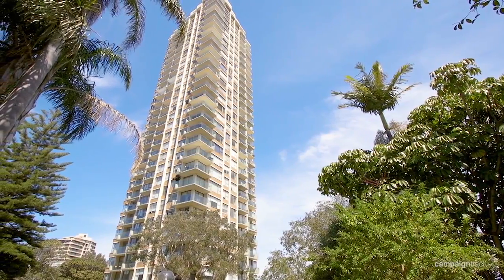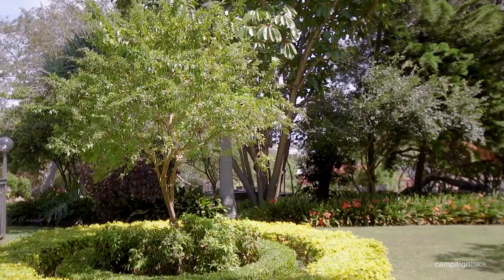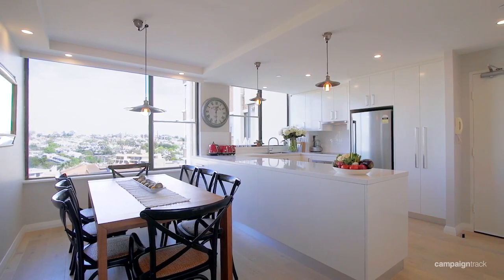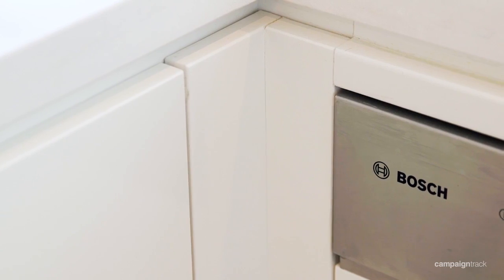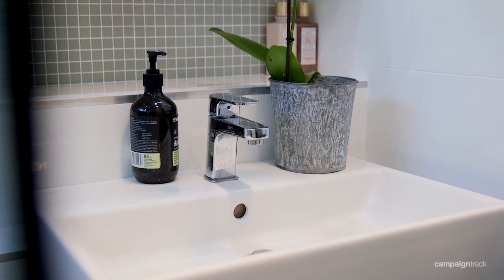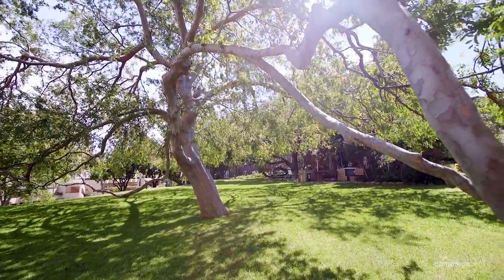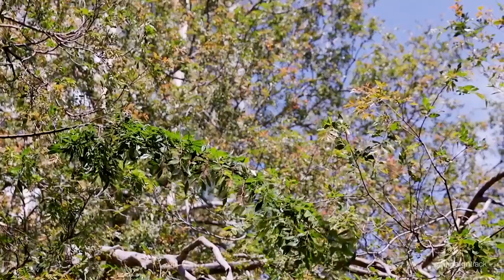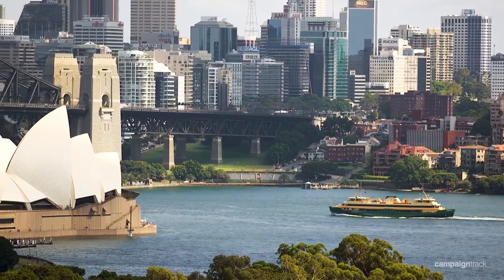Darling Point, 5E/3 Darling Point Road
5E/3 Darling Point Road Darling Point NSW

Marketed by:
Di Jones
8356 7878